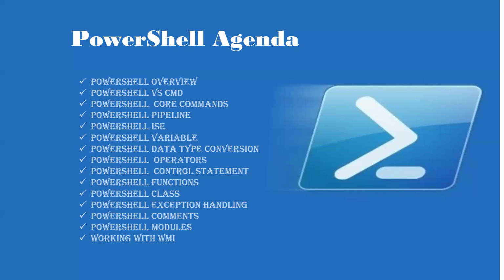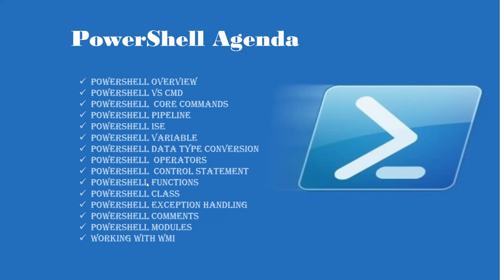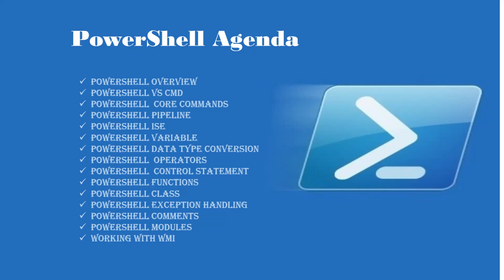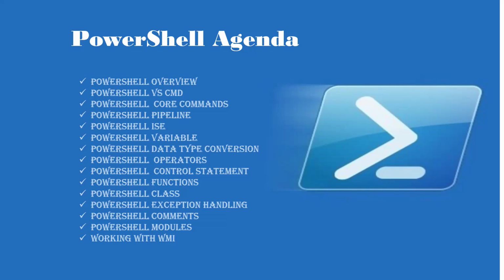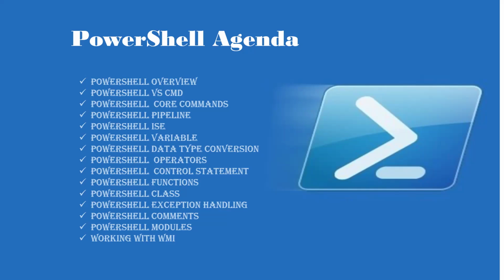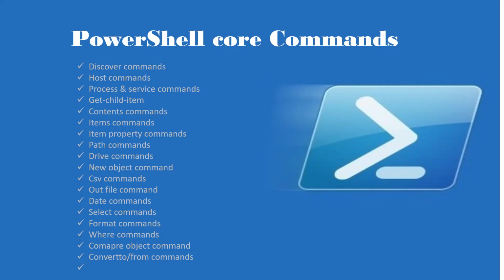PowerShell Scripting Demo Class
Windows PowerShell is object-oriented automation engine and scripting language. It is designed mainly for the system administrators. It helps IT, professionals, to control & automate the administration of the Window OS and other applications.
It introduced some compelling new concepts that enable you to extend the knowledge you have gained and the scripts that you have created within the Windows Command Prompt and Windows Script Host environments.

*Prerequisites:*

Working knowledge of Windows Server and Windows Client management
Prior experience in installing and configuring Windows
Working knowledge of network adapter configuration
Foundational understanding of Active Directory user administration and disk configuration

The course is best suited for IT professionals, who have general Windows Server and Windows Client administration experience.
It is especially going to be useful for all those professionals who are required to install and use this operating system to perform various duties in their respective organizations.

*Certification:*  10961-C: Automating Administration With Windows PowerShell

*Key Features:*

 Online Training
 Fastrack & Normal Track
 Resume Modification
 Mock Interviews
 Video Tutorials
 Training Materials